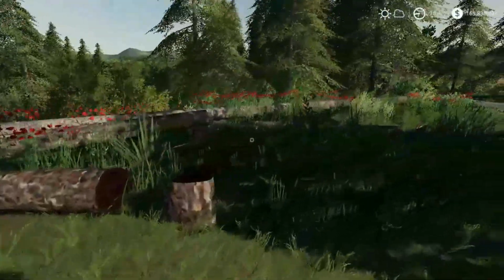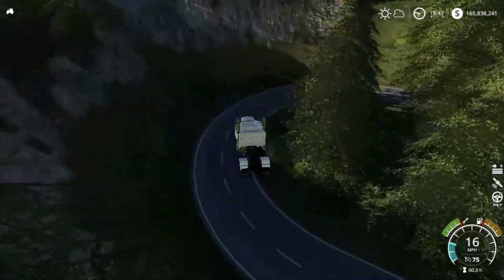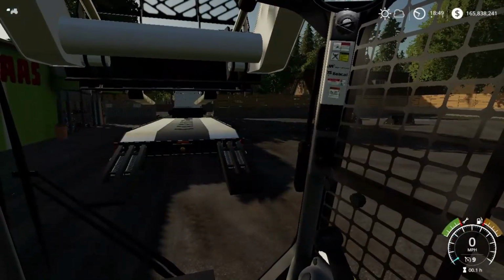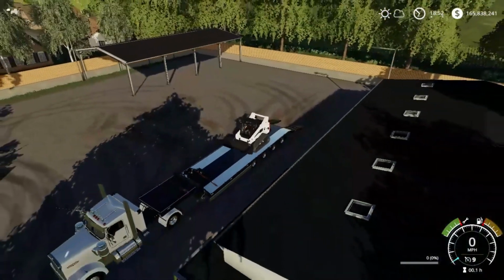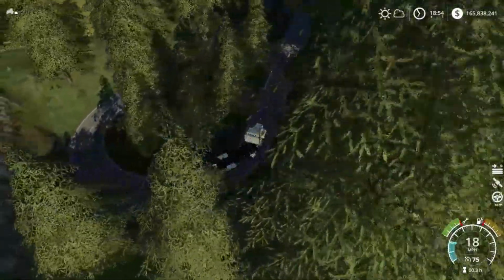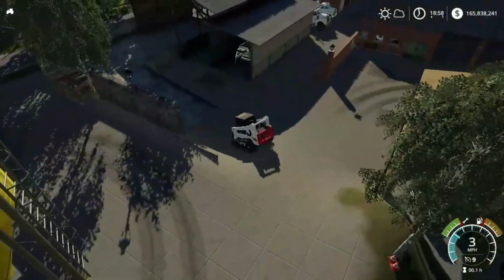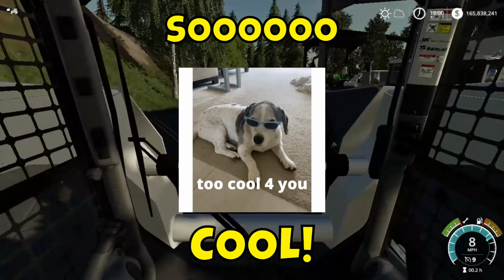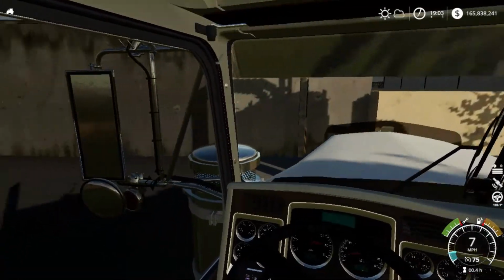New Project-Coronella Adventures-New Equipment in Farming Simulator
Hey guys! We have another episode in Coronella Adventures, in this one we are STARTING a new project! Boy am I excited to get this started with you guys! We had to purchase some new equipment, and get it back to our station! but ALSO, WE HAVE UPDATED to Farming Simulator 22, so I am currently in the process of getting all the mods and map set up as I type lol, so STAY TUNED for even BETTER videos! and remember to Hit that LIKE button!